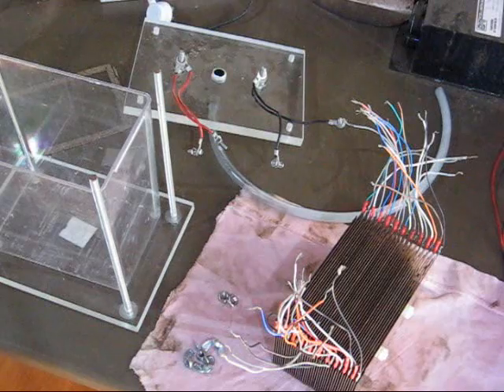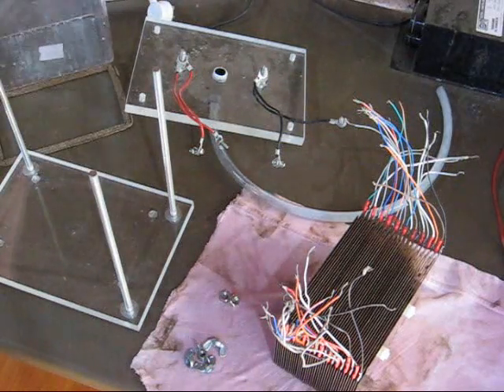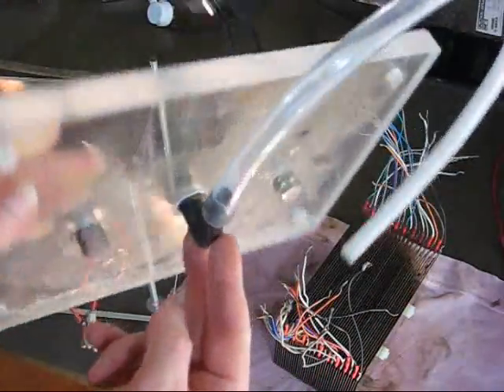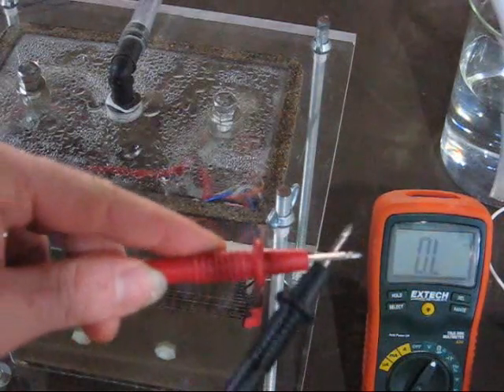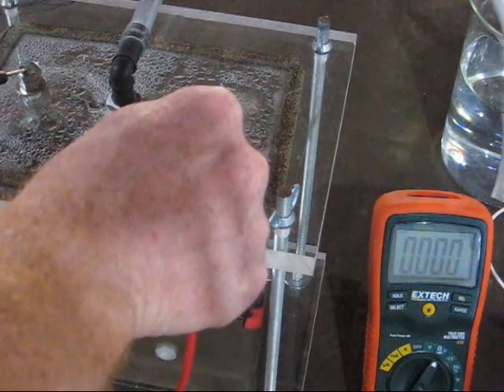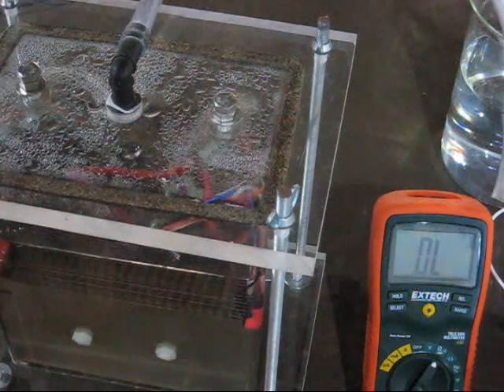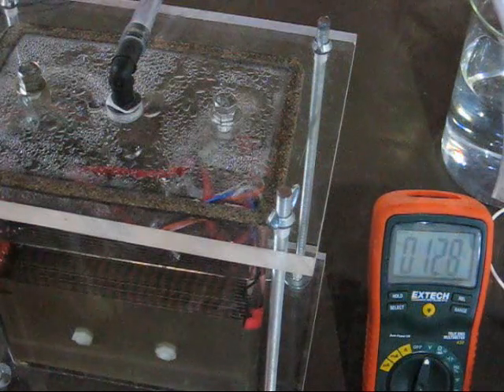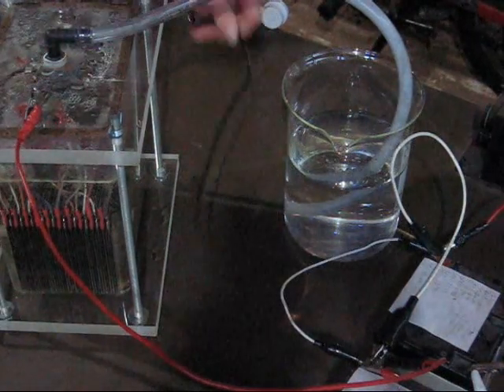Hydrogen Generator 1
video showing the progress of my hydrogen generator. running @ 14V and 24.40A